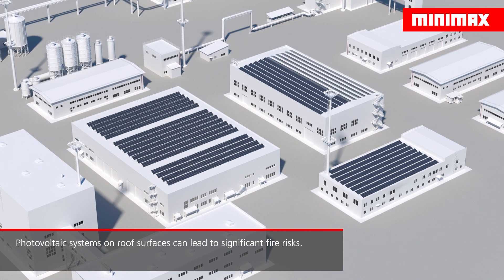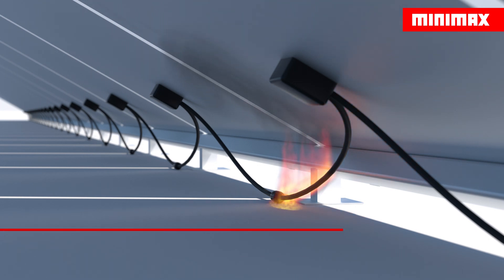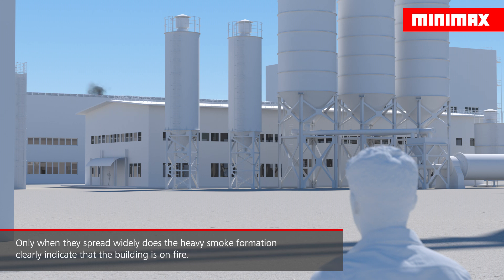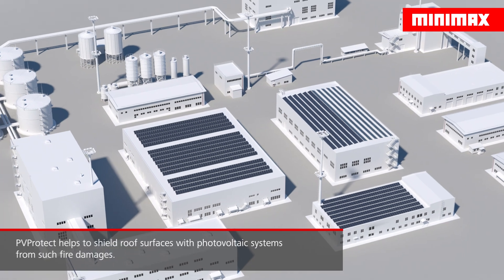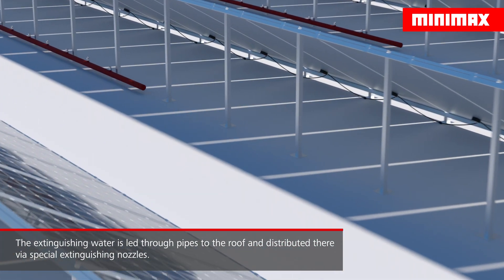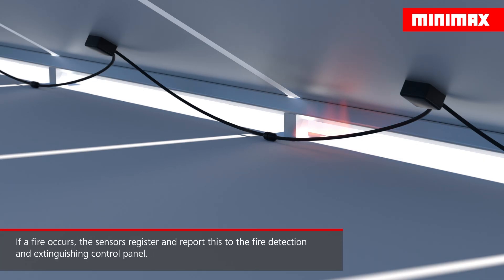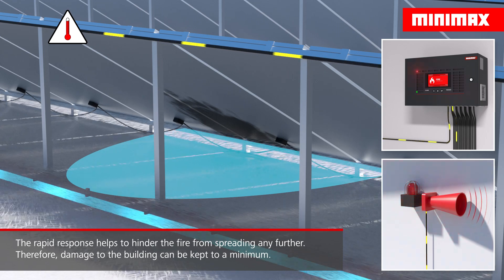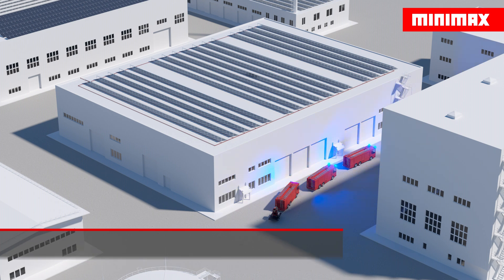PVProtect english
The roofs of many in­dus­trial and com­mer­cial build­ings are cur­rently being equipped or ret­ro­fit­ted with photo­vol­taic sys­tems to har­ness solar power. If a fail­ure to these sys­tems oc­curs and the roof­ing catches fire, it can spread quickly along the en­tire roof struc­ture. The res­ult can be ser­i­ous dam­age to the fa­cil­it­ies and high costs due to op­er­a­tional down­time, re­pairs and re­place­ments, if not com­plete de­struc­tion of the build­ing.

PV­Pro­tect there­fore uses a hol­istic pro­tec­tion concept to shield lives and prop­erty from fire dam­age caused by PV sys­tems: lin­ear heat de­tect­ors mon­itor the area below the photo­vol­taic mod­ules for un­usual tem­per­at­ure in­creases. This al­lows for fires to be de­tec­ted early and loc­ated ac­cur­ately. In the event of a fire, PV­Pro­tect auto­mat­ic­ally ini­ti­ates the sup­pres­sion to pre­vent un­con­trolled spread­ing. Sim­ul­tan­eously, the sys­tem alerts the emer­gency ser­vices and dis­trib­utes a warn­ing sig­nal for people on site to en­able safe evac­u­ation of af­fected areas.